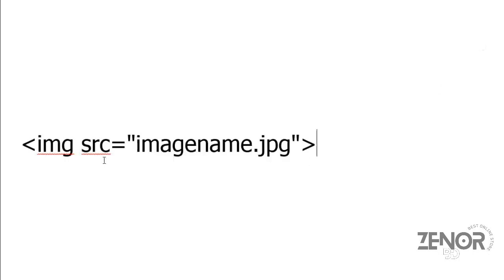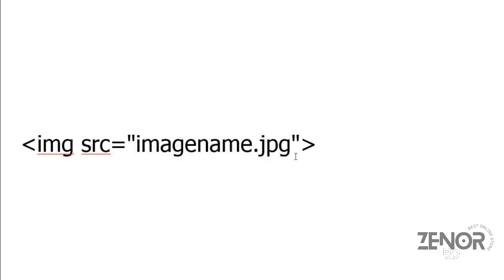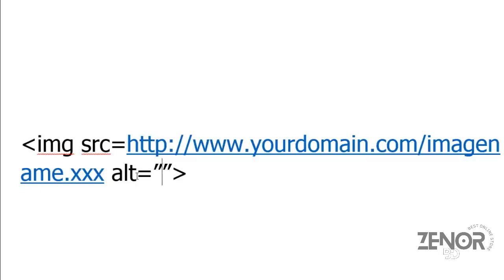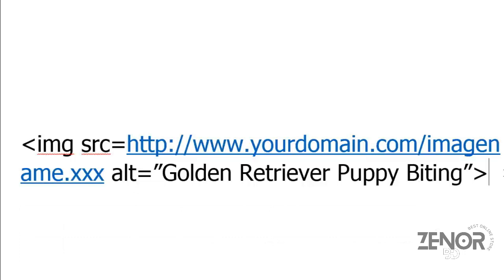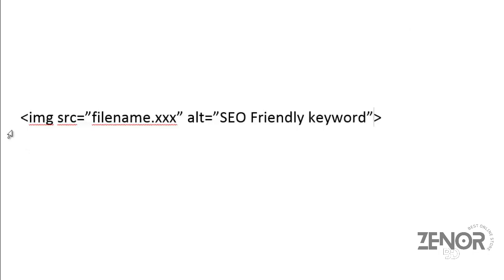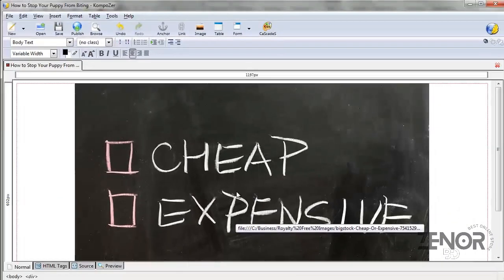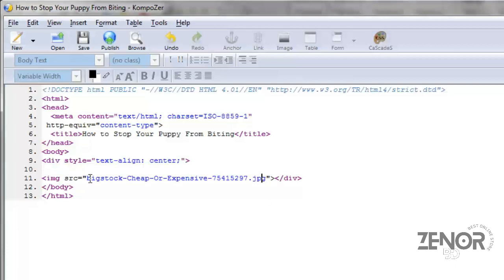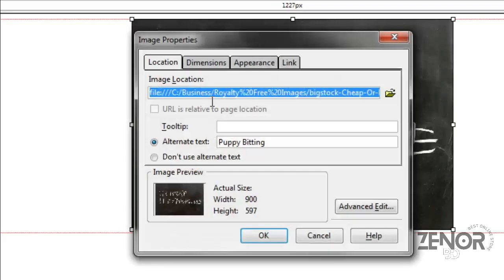08HTML101 Image 1280x720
08HTML101 Image 1280x720